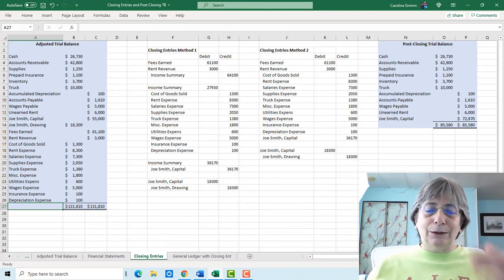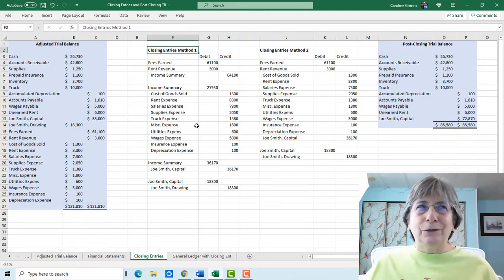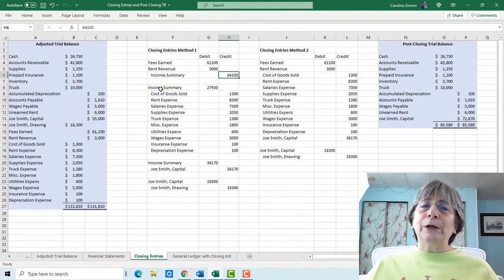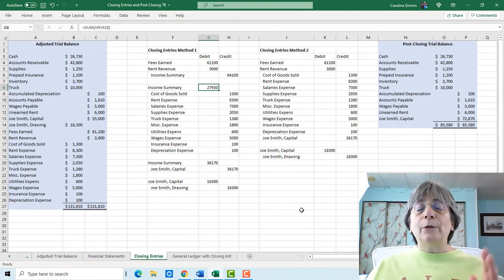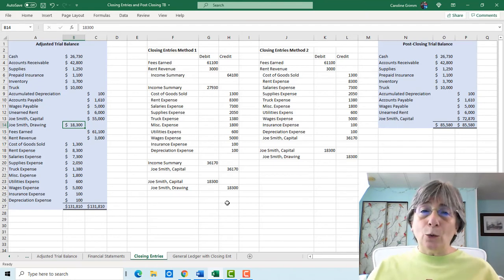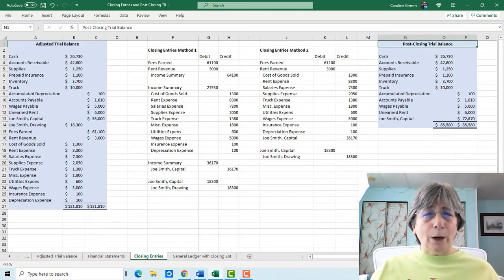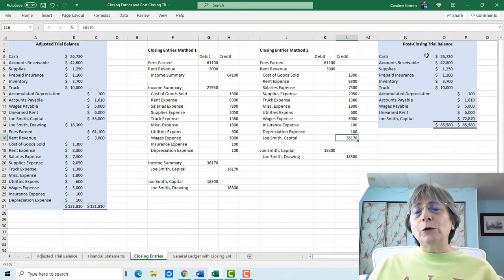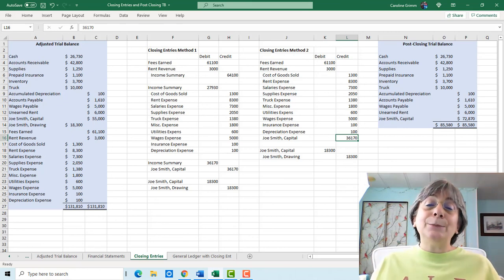Closing Entries & Post Closing Trial Balance- Examples | Accounting How To | How to Pass Accounting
🌐 accountinghowto.com Closing Entries and Post Closing Trial Balance | Accounting How To explains the purpose of closing entries, why closing entries are necessary, how to prepare closing entries using two methods, how to post closing entries, how to prepare a post closing trial balance, and why closing entries are not necessary when using accounting software like QuickBooks, FreshBooks, or Xero.

This is an accounting tutorial for accounting students, business owners, and bookkeepers to explain accounting basics for beginners.

⏰ Accounting How To Time Stamps:

00:00 The Tale of a Very Old Accountant
00:54 Who Should Watch the Video (and who shouldn’t)
01:10 World’s Coolest Accountant
01:14 What are Closing Entries and why are they needed?
01:20 Temporary and Permanent Accounts
03:13 Revisiting the Adjusted Trial Balance
03:42 What Accounts Need to Closing Entries?
04:06 Closing Entries Method 1: Income Summary
04:42 Closing Revenue Accounts
05:19 Closing Expense Accounts
06:25 Closing Net Income
07:03 Closing Dividends or Drawing
07:43 Posting Closing Entries to the General Ledger
08:17 Post Closing Trial Balance
08:33 Closing Entries Method 2: Direct to Accounts
09:33 Beginning Balance for New Month
10:08 How Accounting Software Changes Everything

🔗 Associated Links